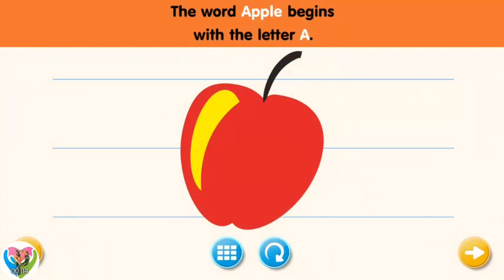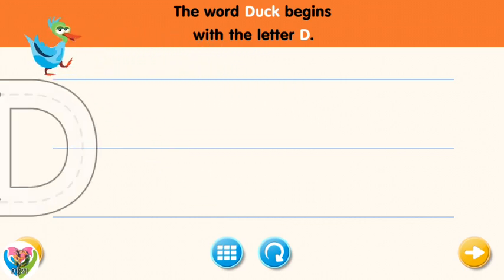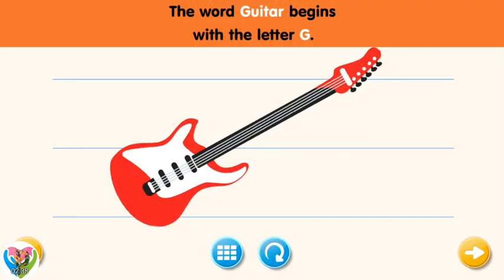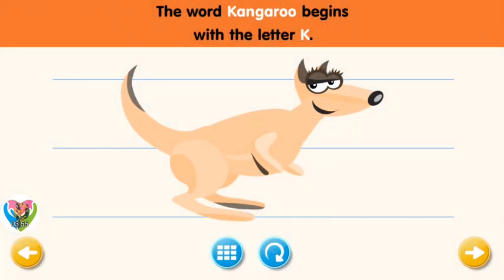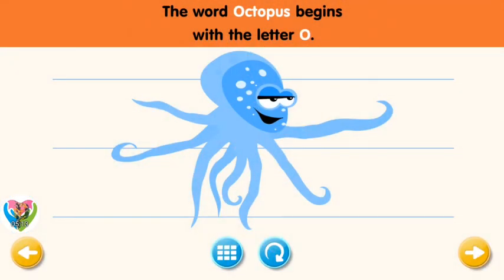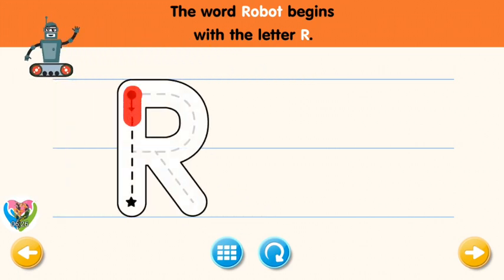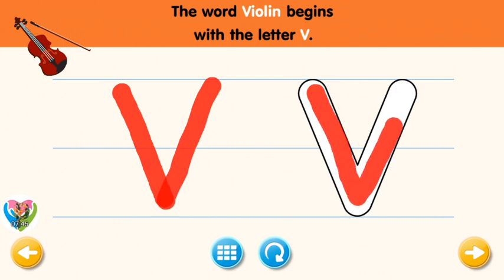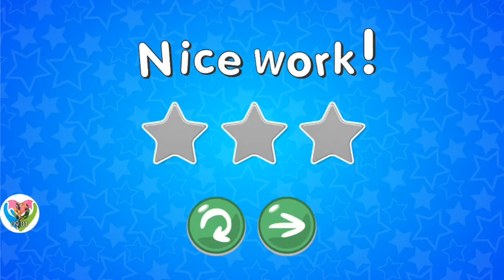🔤Learning ABC Preschool - Tracing Letter A to Z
In view of proven ways to deal with preschool training, Children Institute's Initial Learning Place is the best instructive application for youngsters from 1 to 5. It creates perusing, composing and math abilities through captivating games!